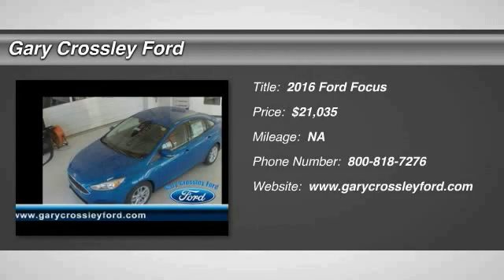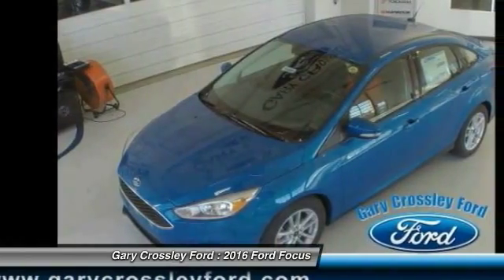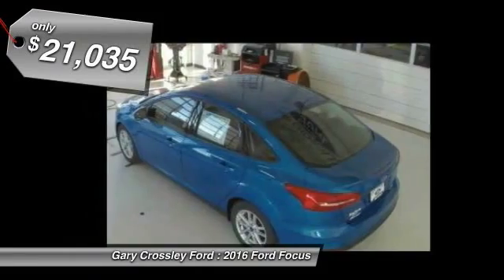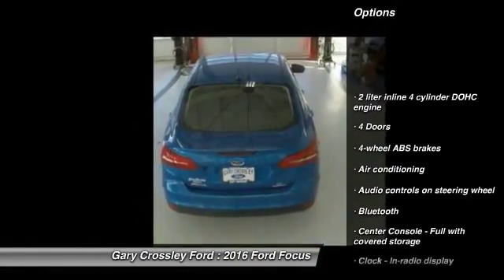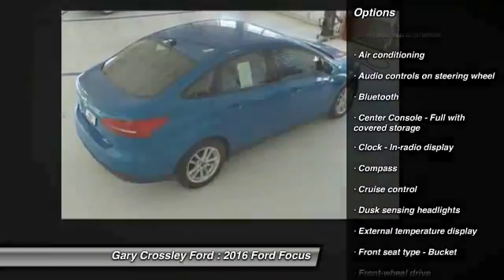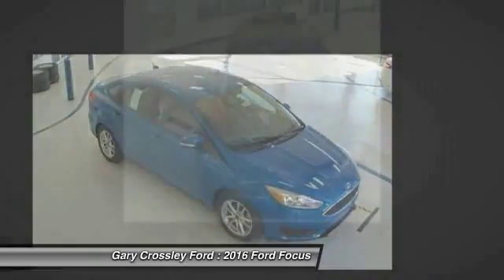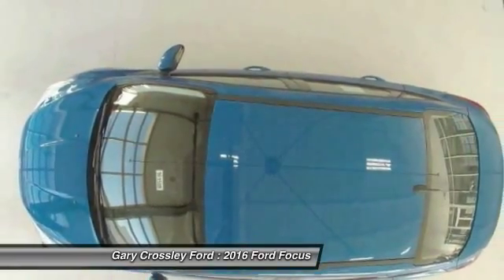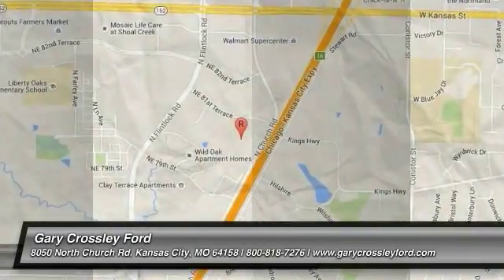2016 Ford Focus Kansas City MO 161598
2016 Ford Focus SE - $21035

Looking for the right ? Today could be your lucky day. With  miles, this Blue Candy Metallic Tinted Clearcoat, 2016 Ford Focus equipped with Automatic transmission could be yours. Request more information and set up a test drive right away.